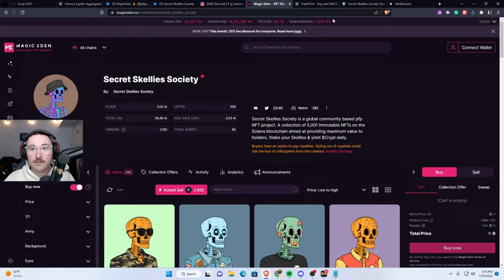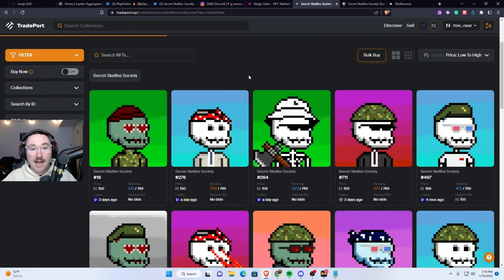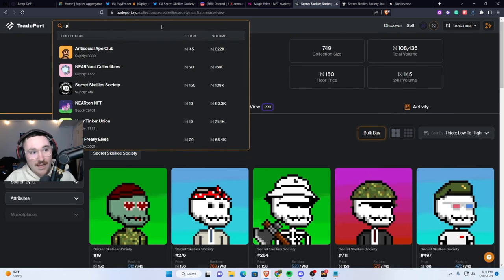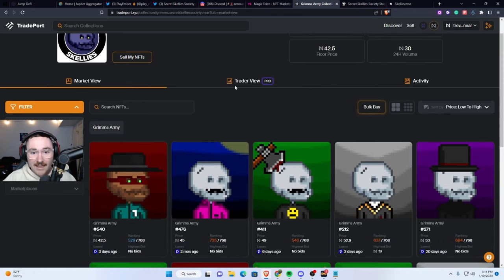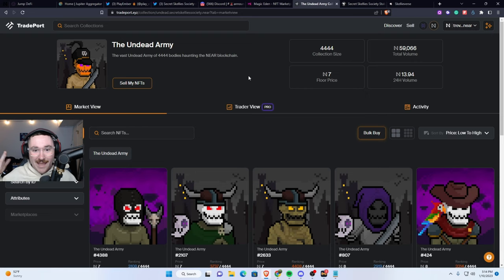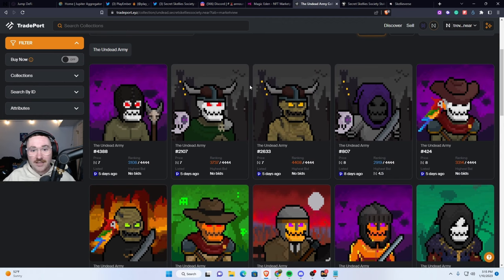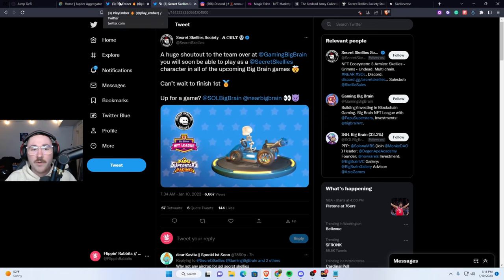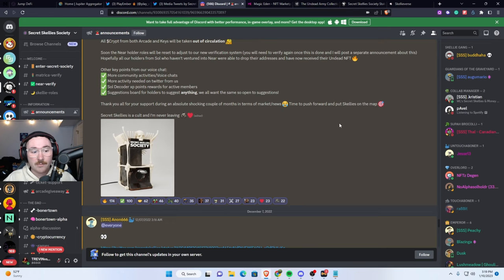Secret Skellies Society | Top Tier Blue Chip NFT for $SOL & $NEAR in 2023💀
I want to start 2023 off with a video about a project called "Secret Skellies Society" which will only keep growing and dominate the scene for NFTS in $SOL & $NEAR.

They have a loyal fanbase and just partnered with a gaming company along with an ARCADE game for holders to play with the native token $CRYPT.

CHECK BELOW FOR MY OTHER MEDIA PLATFORMS